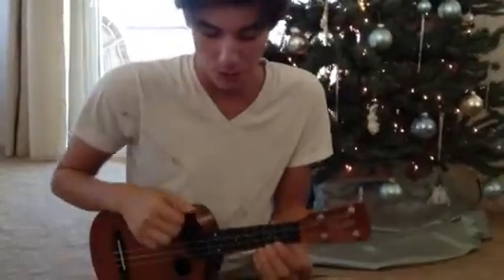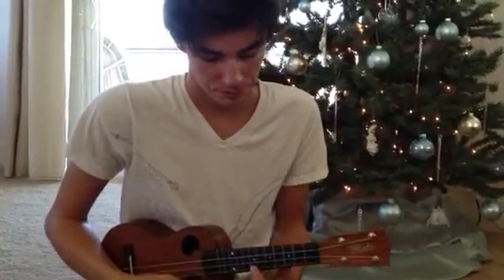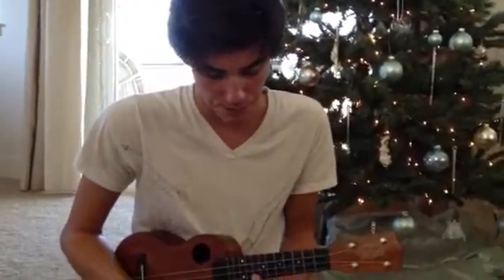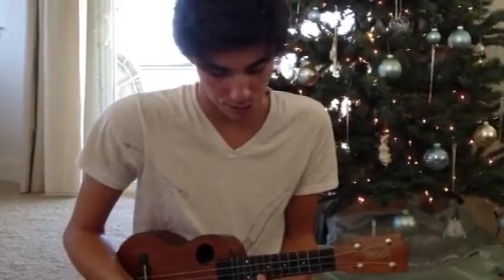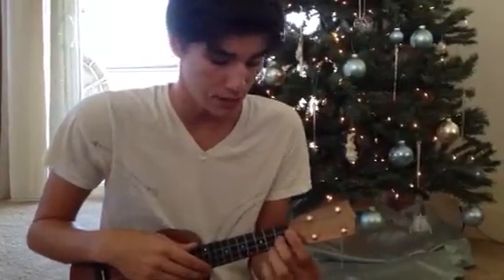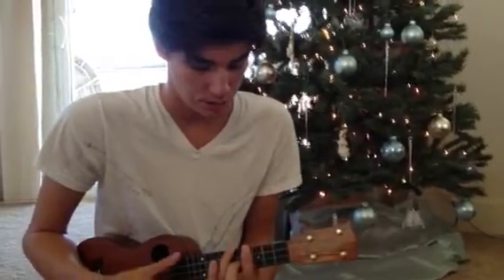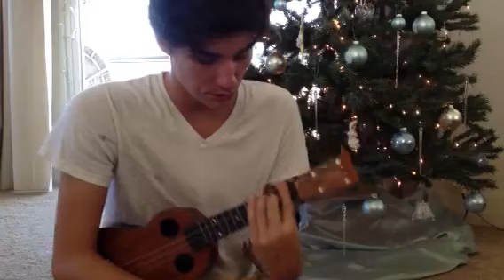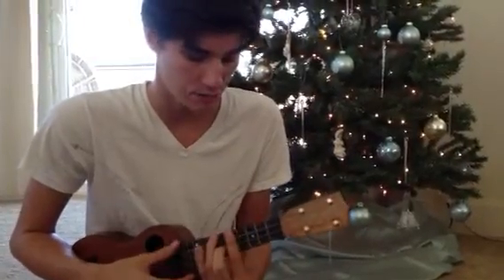Ukulele Lesson Nichols 11.19.12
Nichols 11.19.12